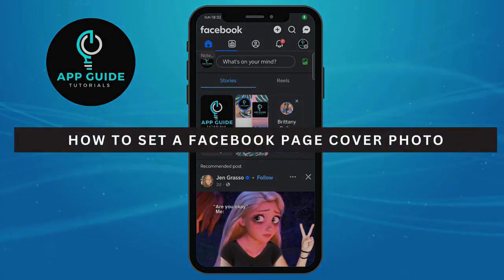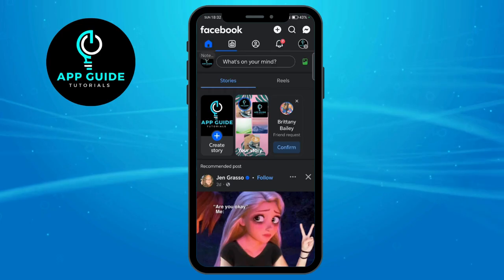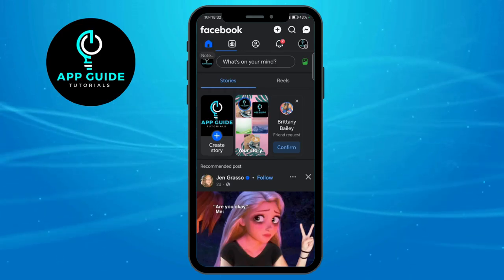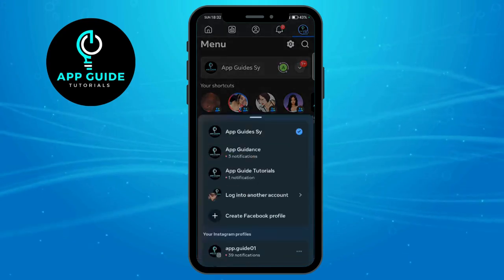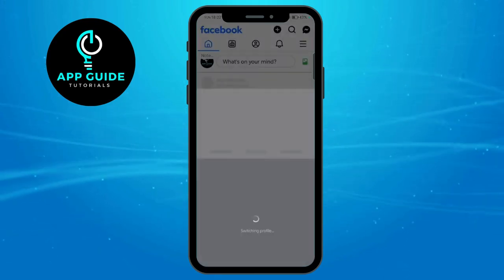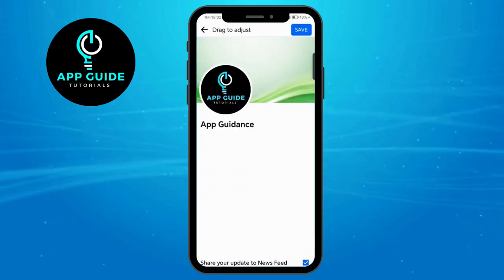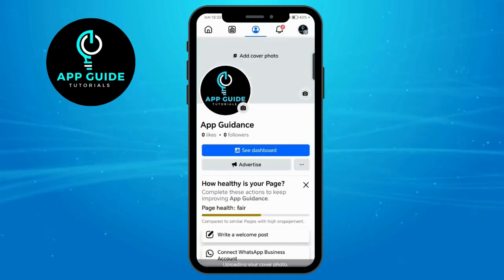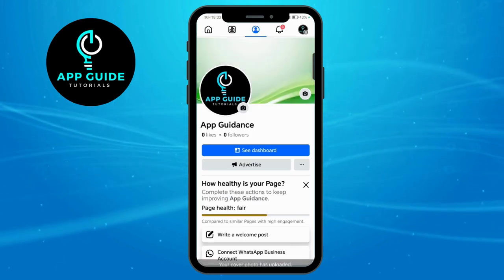How to Set a Page Cover Photo on Facebook | Android & iOS (2027)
Want to make your Facebook Page look more professional? This tutorial will show you how to set a cover photo on your Facebook Page using both Android and iOS devices—perfect for business owners, creators, or community managers who want to leave a strong visual impression. I’ll guide you through selecting, uploading, and adjusting your cover image.

In this tutorial, you'll learn:
Where to find the option to change your Page cover photo
Step-by-step instructions to upload and position the image
Tips for choosing the right image size and layout for mobile and desktop views

Enhance your Page’s first impression—learn how to add or update your cover photo using your phone!